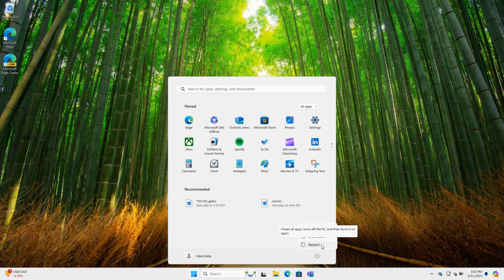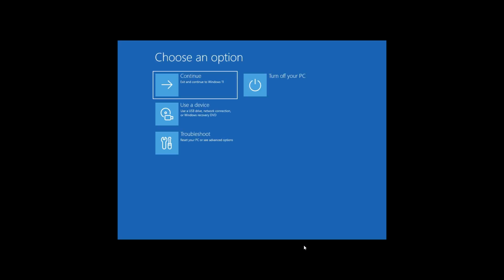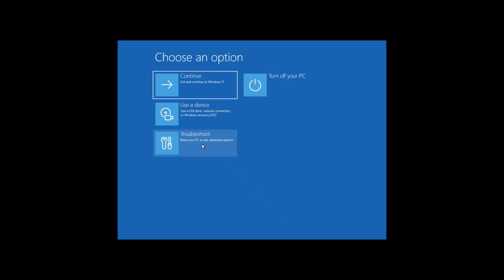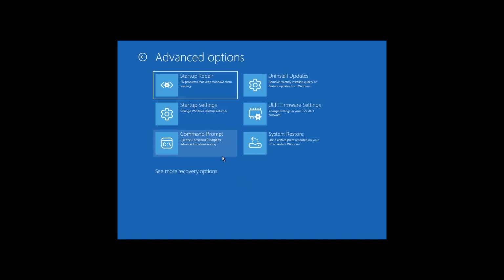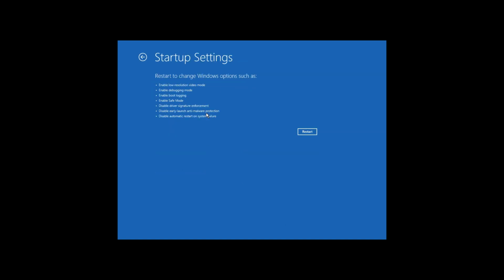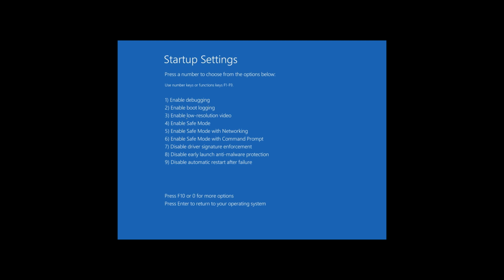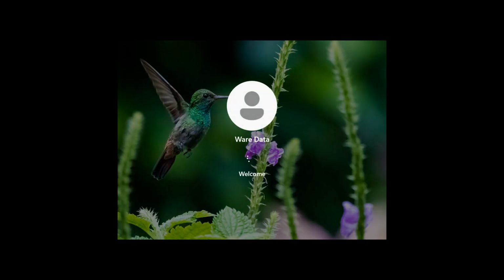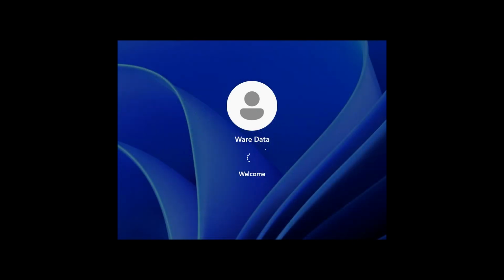How to start windows 11 in safe mode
Sometimes Safe Mode in Windows 11 is needed to configure the operating system or fix errors in the operating system, you can easily enter safe mode in Windows 11 using this method.